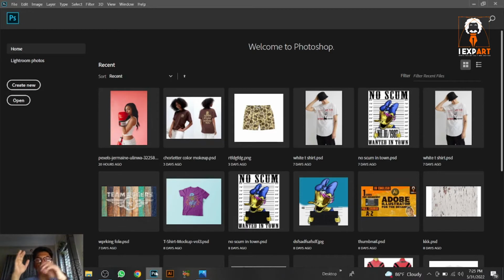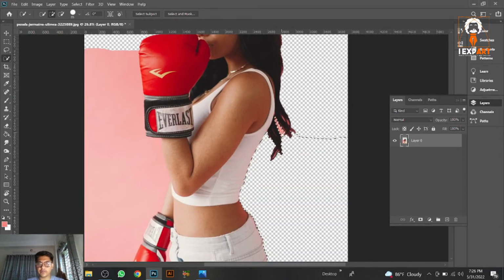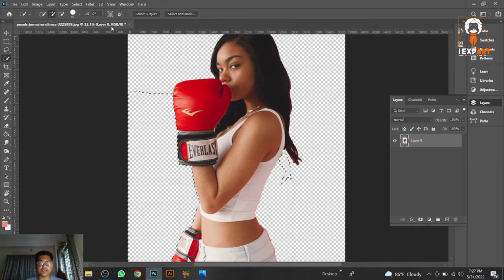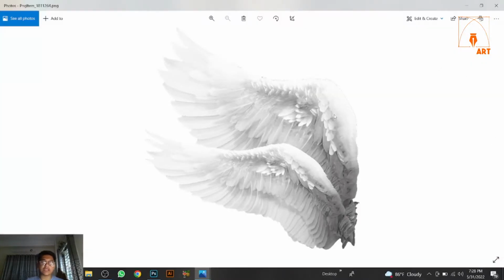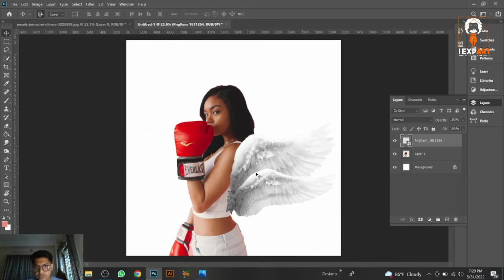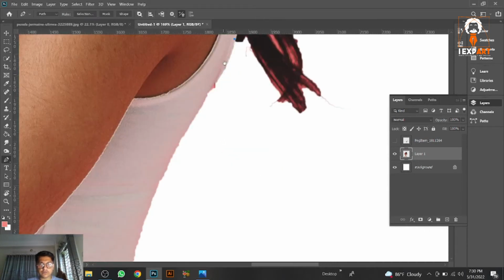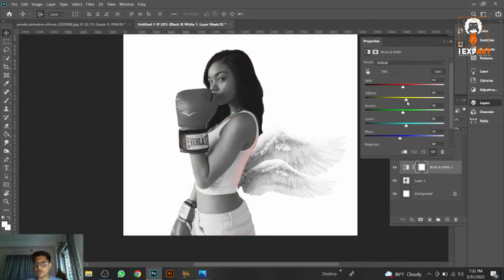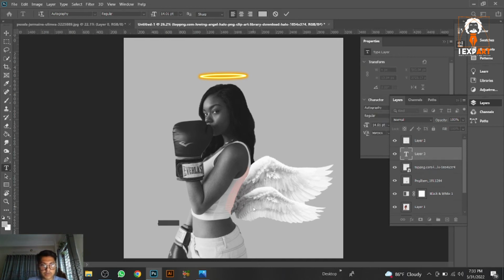HOW TO ADD WINGS IN IMAGES USING PHOTOSHOP IN SOME CLICK | VERY EASY TECHNIQUE ...😇😇😇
hi there wellcome to my channel
if you want to learn adobe photoshop | adobe animate | premire pro many more from begainer to advance then my channel is best for you please visit and learn something best
love iexpart and support iexpart
we need support to make this familly bigger